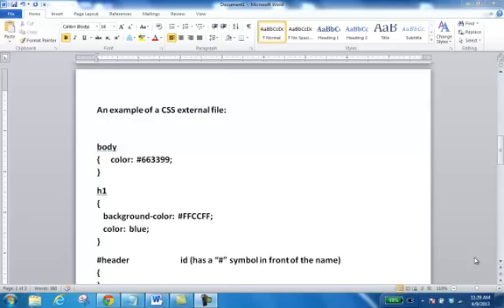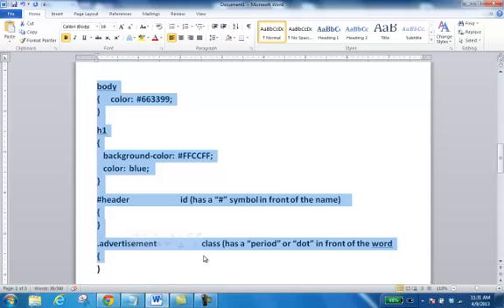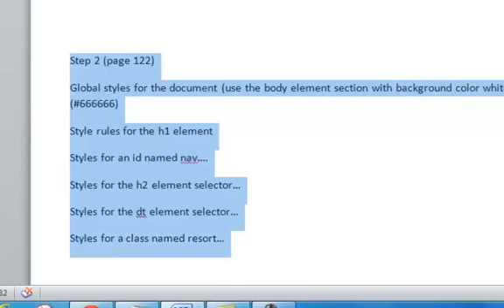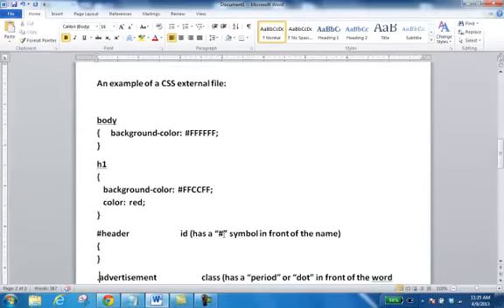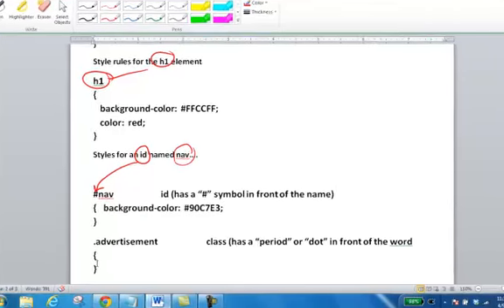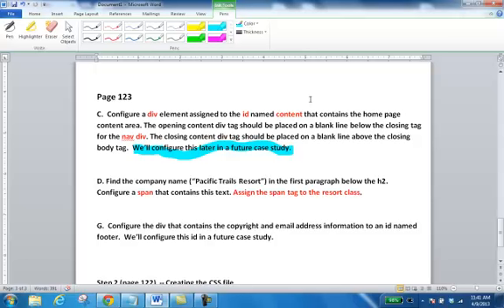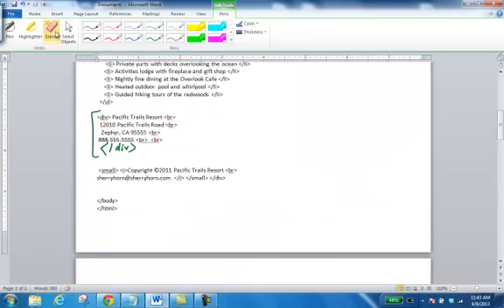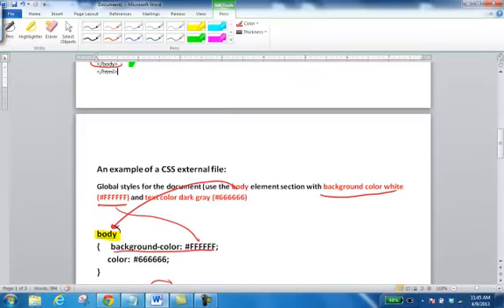chapter 5 video for horn